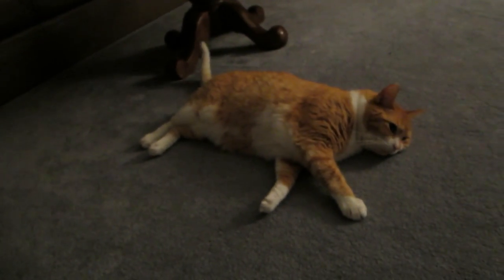Cat Footage 11/3/13 - Day 1,061